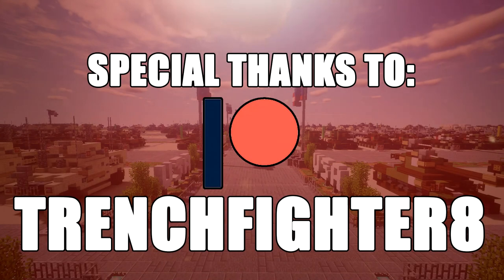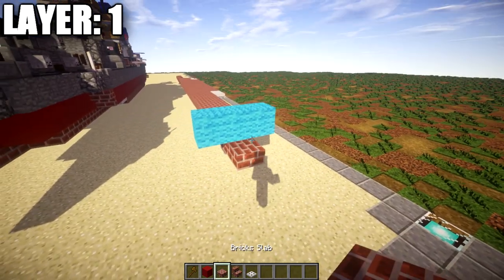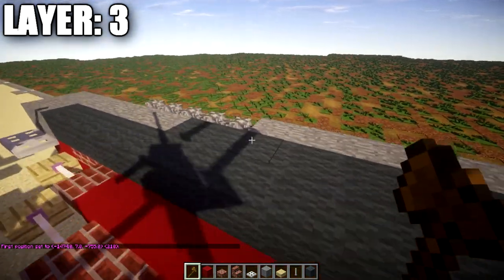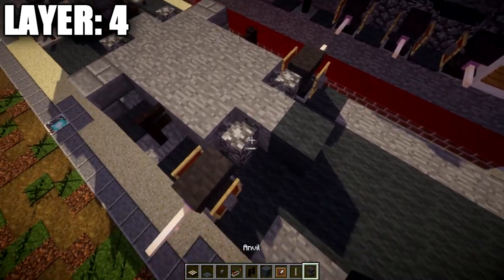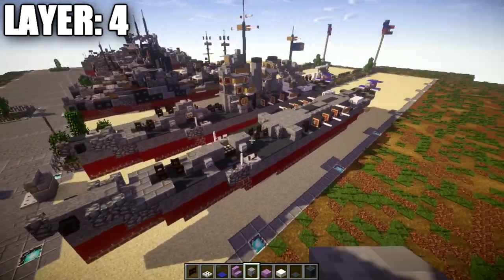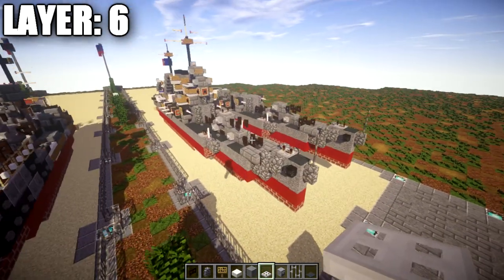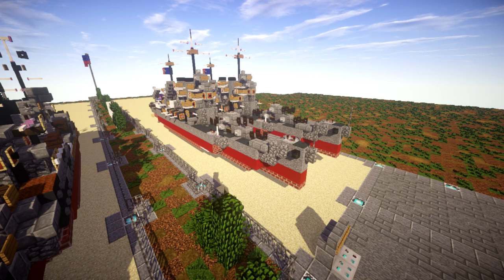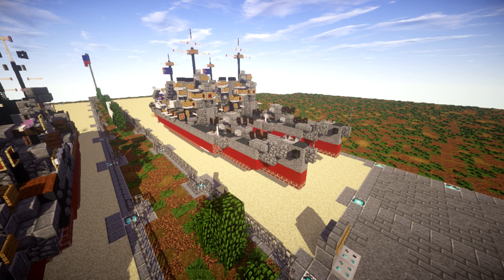Minecraft Bath Tub Builds: WW2 USS Brooklyn | Brooklyn-Class Light Cruiser Tutorial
HELLO LADIES AND GENTLEMEN! Welcome back to another Minecraft tutorial. Today we will be building the USS Brooklyn Brooklyn-Class light cruiser. Enjoy the tutorial!

NOTE: This build is in a 1:5 scale. Meaning it is five times smaller than the size relative to a Minecraft player.

CURRENT SUPPORTERS:
-Brock Cherry
-TrenchFighter8
-DerekFrostWestbrook
-Fernand Weinchter
-BrickBros2016
-Jerick Barnes

TEXTURE AND SHADERS PACKS:
►Texture Pack: Minecraft Default Pack
►Shaders Pack: Continuum 1.3
►Game Version: 1.12.2